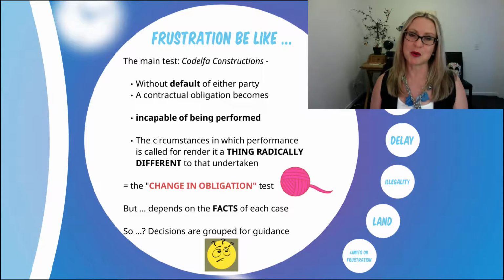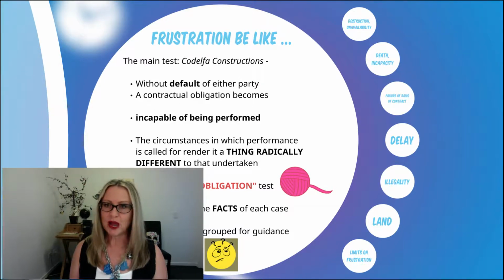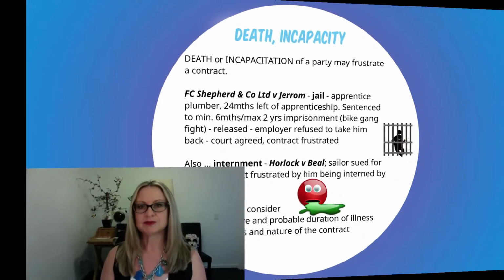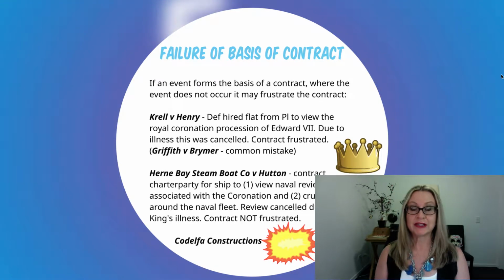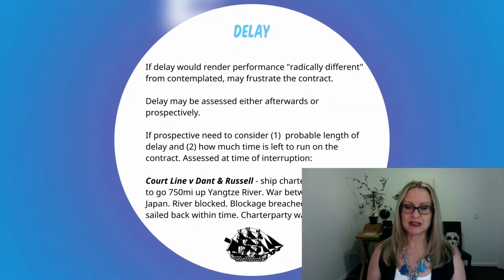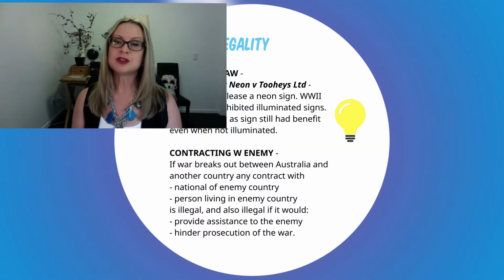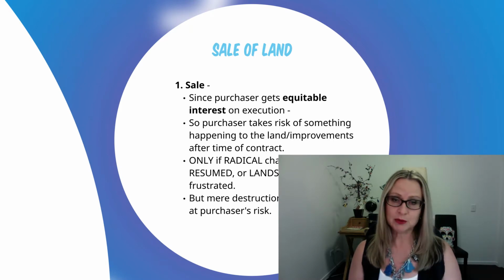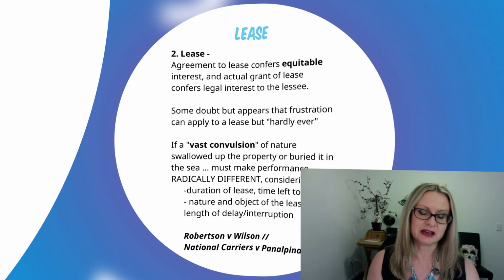Contract B Week 8 Frustration